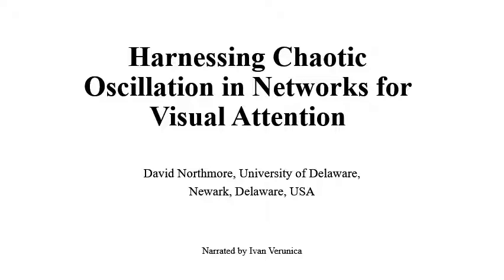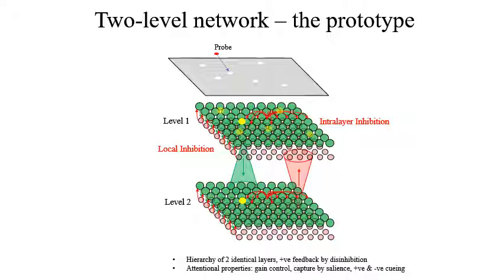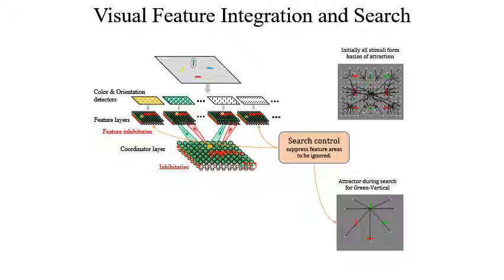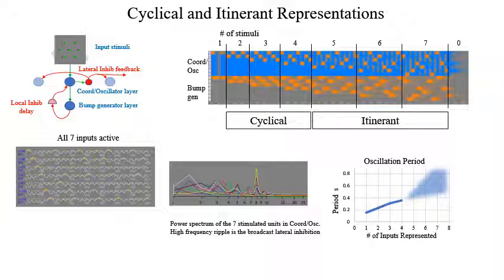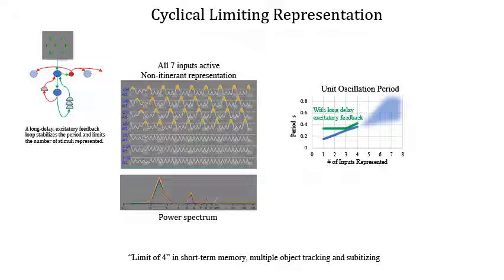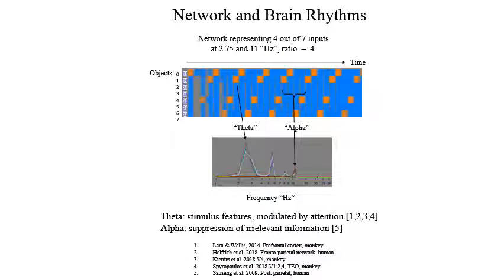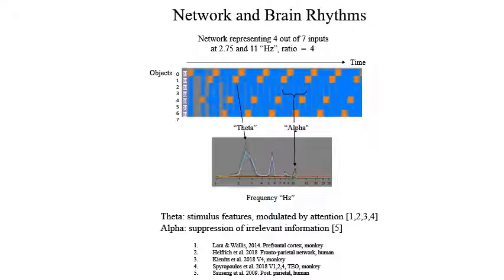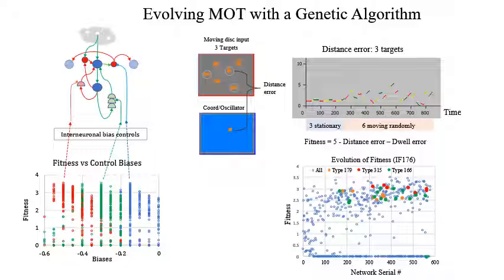Harnessing Chaotic Oscillation in Networks for Visual Attention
Several visual attention phenomena (e.g. pop out, cueing, feature binding, object search) have been emulated by networks of biologically plausible units (Northmore 2018). Here their chaotic dynamical behavior has been harnessed for multiple object tracking (MOT). However, there is a problem of controlling a network so as to track a selected number of moving objects. The solution used three control signals to bias interneurons in the network, the bias values being found using a genetic algorithm. The network structure and its control signals are tentatively related to neocortical architecture.

A  narrated version of a poster presented at CRS21 Dialogues on Neural and Machine Intelligence, Lisbon, Portugal.  13 Oct 2021